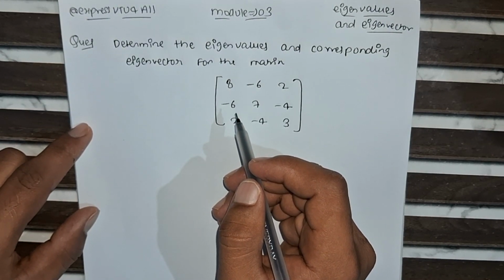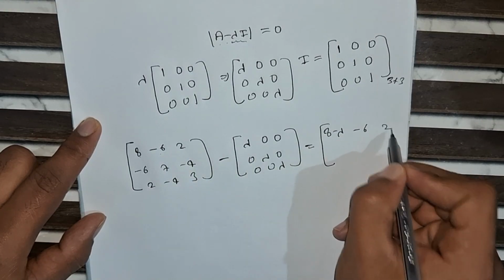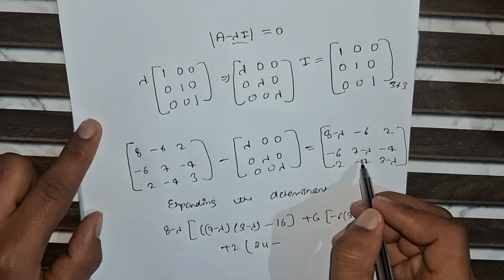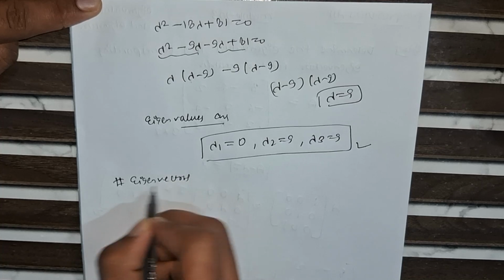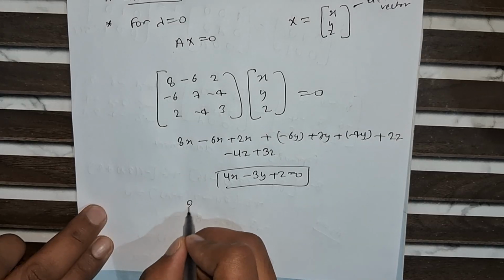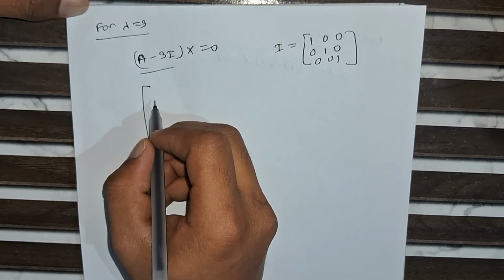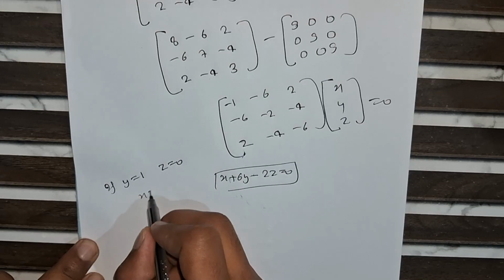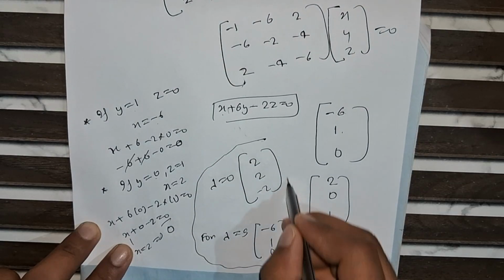VTU | 1st Sem |Maths Module 3 2025 Scheme| Eigenvalues and Eigenvectors | Matrix Problem | 1BMATS101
Welcome to Express VTU 4 All, your reliable YouTube channel for VTU 1st Semester Mathematics (1BMATS101) explained step by step according to the VTU 2025 Scheme.
In this video, we solve an important problem from Module 3 – Eigenvalues and Eigenvectors, where we are asked to find the eigenvalues and corresponding eigenvectors of a given square matrix.
This is a very frequently asked VTU examination question (2025 Scheme) and carries high weightage, especially in linear algebra and matrix topics.
🔹 Question
Determine the eigenvalues and corresponding eigenvectors for the matrix
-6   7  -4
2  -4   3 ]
🔹 Concepts Covered in This Video
✔ Eigenvalues of a matrix
✔ Eigenvectors
✔ Characteristic equation
✔ Determinant of a matrix
✔ Solving |A − λI| = 0
✔ Finding eigenvectors for each eigenvalue
✔ VTU exam-oriented approach (2025 Scheme)
🔹 Method Explained (Step-by-Step)
In this video, we follow these steps:
1️⃣ Form the characteristic equation |A − λI| = 0
2️⃣ Expand the determinant
3️⃣ Solve the characteristic equation to find eigenvalues
4️⃣ Substitute each eigenvalue into (A − λI)x = 0
5️⃣ Solve the system to find eigenvectors
6️⃣ Write eigenvectors corresponding to each eigenvalue clearly
Each step is explained neatly in VTU answer-writing format so that students can easily reproduce it in exams.
🔹 Why This Question Is Important (2025 Scheme)
✔ Direct question from Module 3 syllabus
✔ Very common VTU PYQ
✔ Important for understanding diagonalization of matrices
✔ Foundation for engineering applications
✔ Easy full marks if steps are written properly
💡 VTU Exam Tips (2025 Scheme)
✅ Always write the characteristic equation clearly
✅ Show determinant expansion steps
✅ Write eigenvalues separately
✅ Find eigenvectors for each eigenvalue
✅ Final answers must be clearly boxed

VTU 1st sem maths module 3 2025 scheme
Eigenvalues and eigenvectors VTU
Matrix eigenvalue problem VTU
1BMATS101 linear algebra
VTU PYQ eigenvalues
Engineering maths 1 matrices
VTU 2025 scheme maths